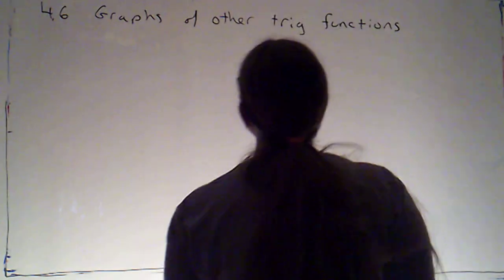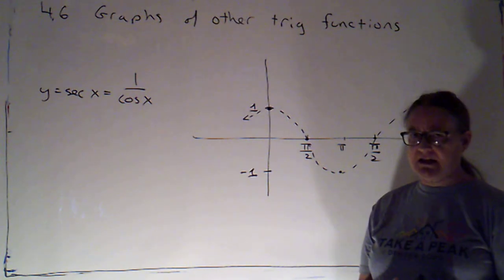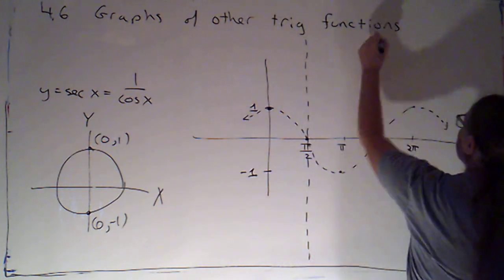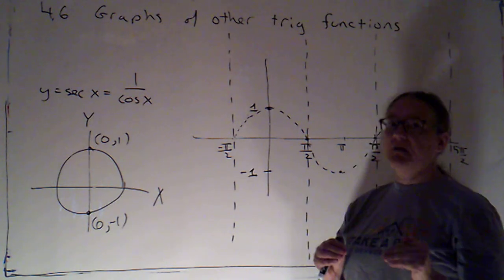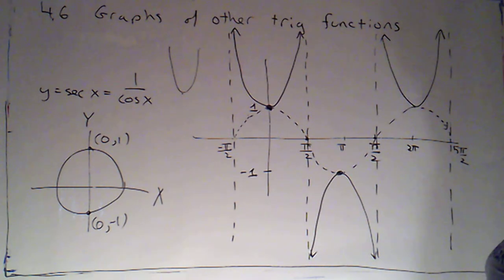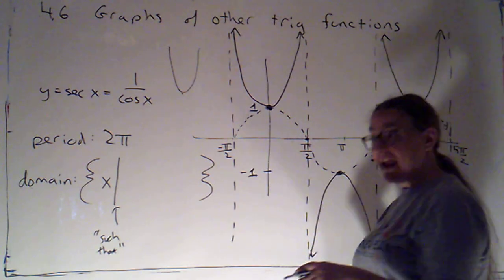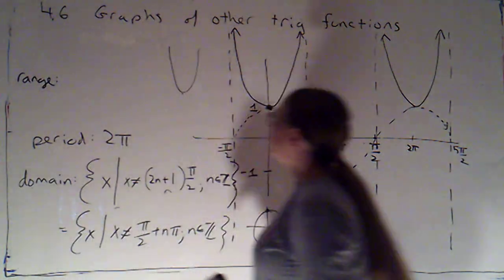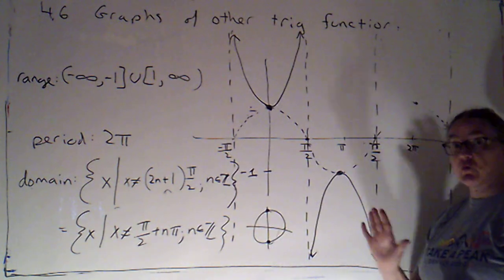Math 2 Section 4 6 part 1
Graphing y = sec x.